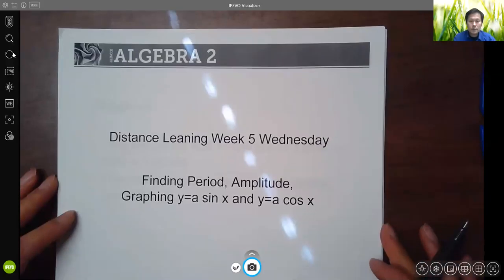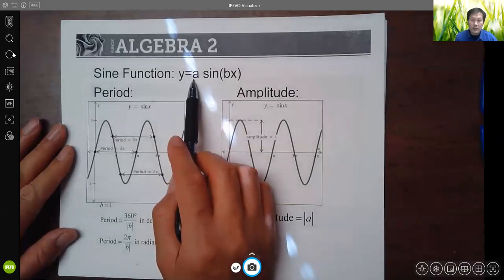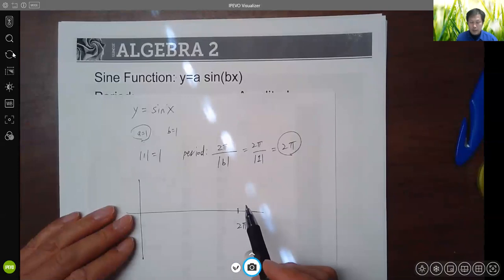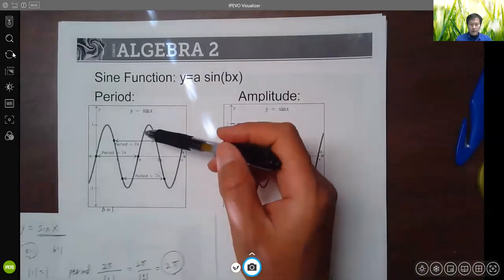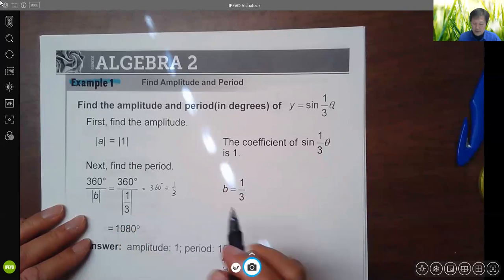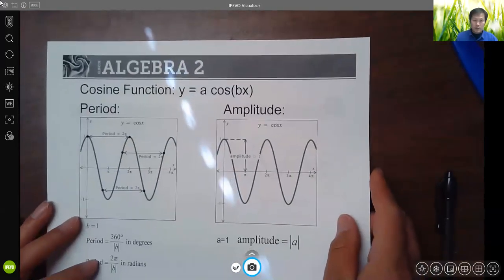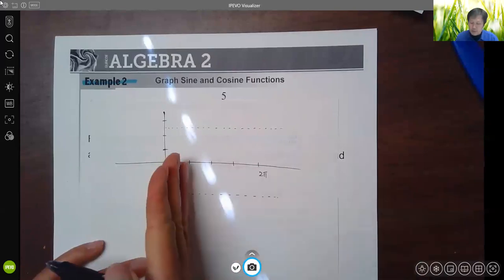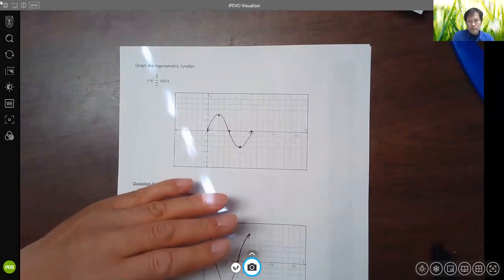Mr Hong find amplitude and period of sin function and graph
find amplitude and period of sin function and graph